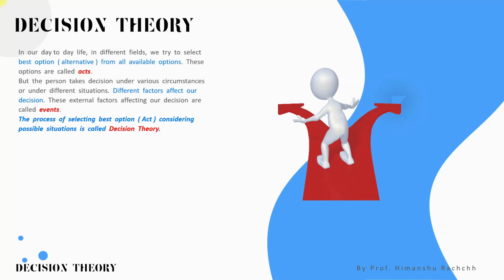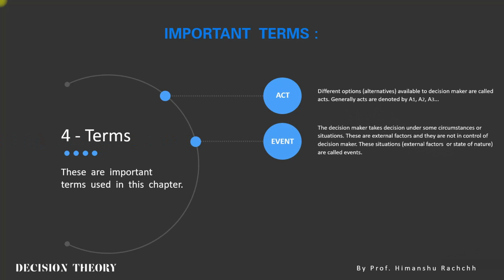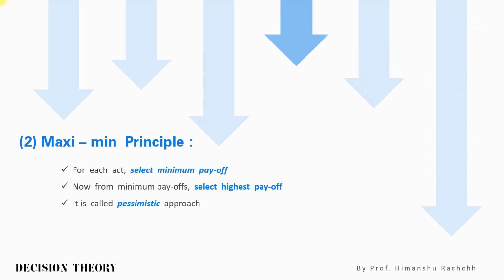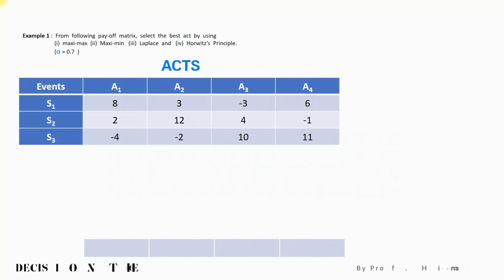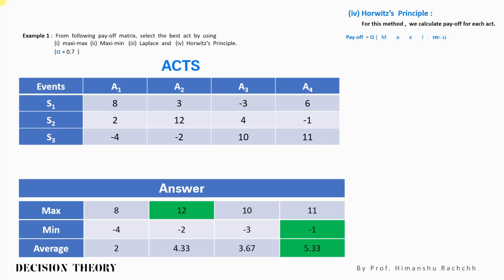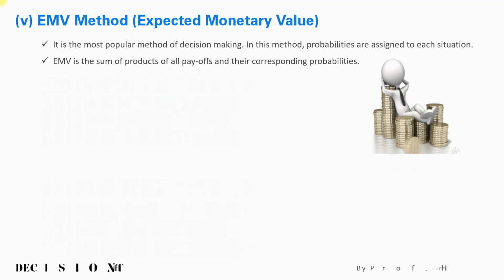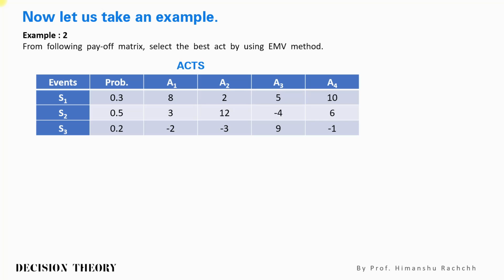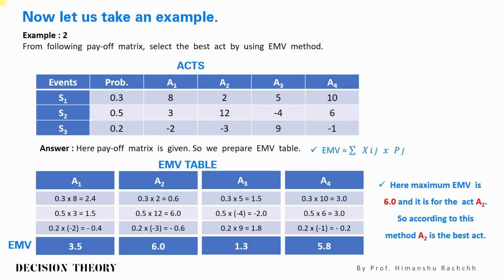Lecture On Decision Theory in English (Session - 1) | Introduction of Decision Theory Techniques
This video contains following topics of Decision Theory
1) Meaning of Decision Theory
2) Important Terms
3) Methods of Decision Making
4) Examples of different Methods of Decision Theory